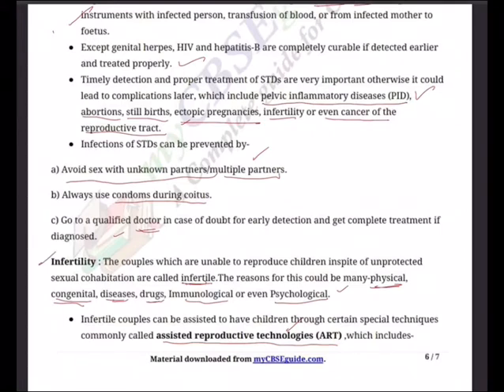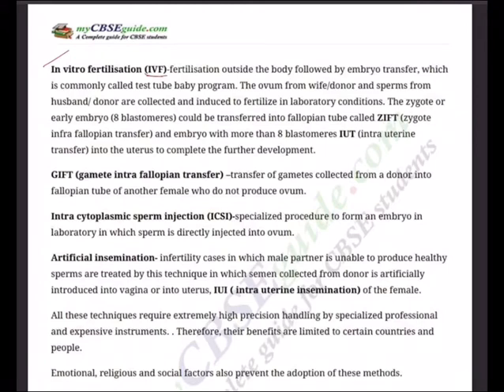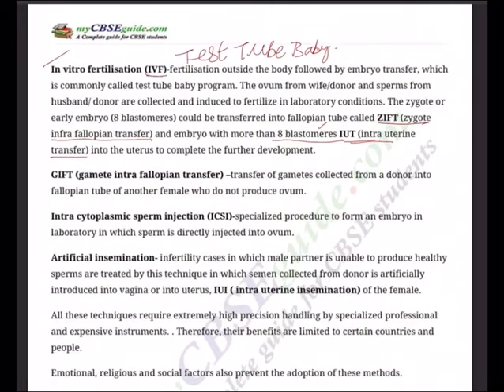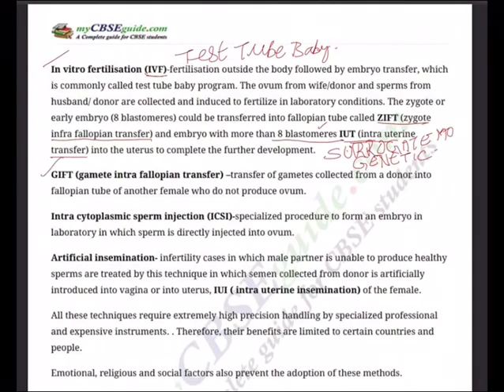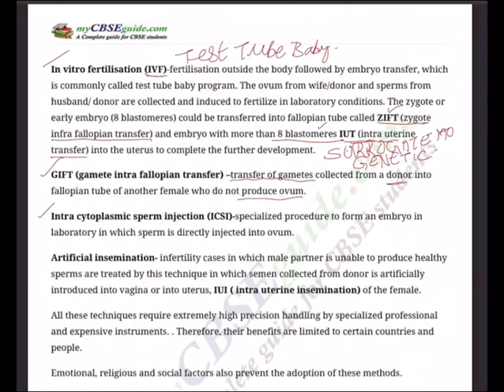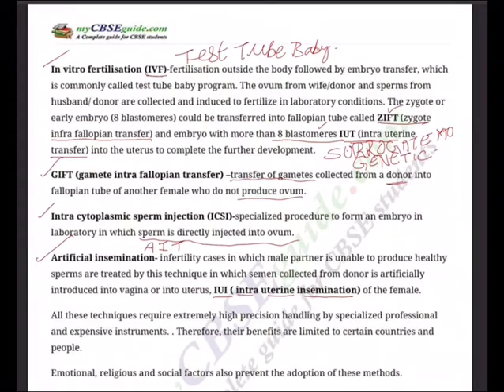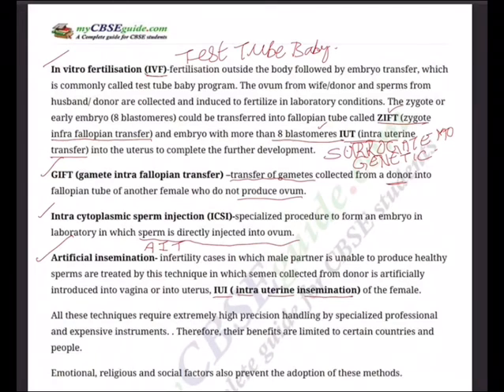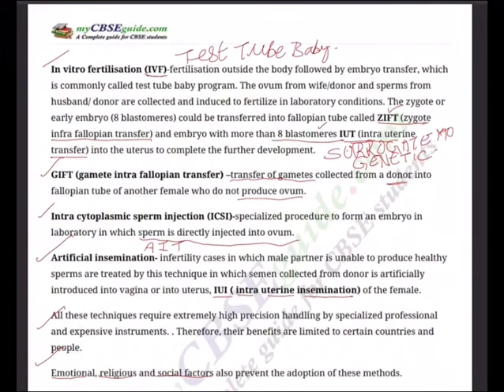Class 12th Biology Revision